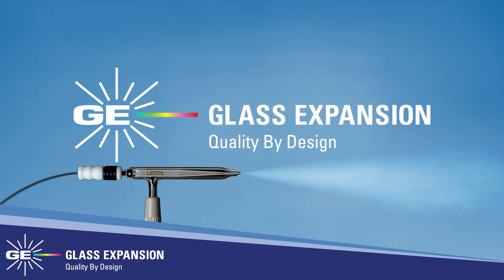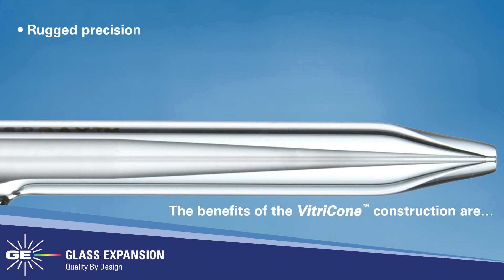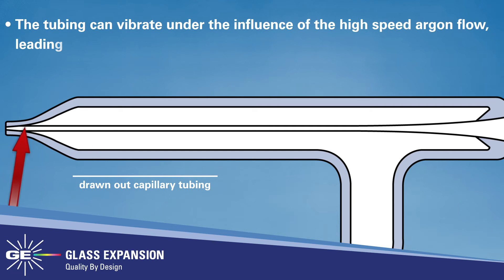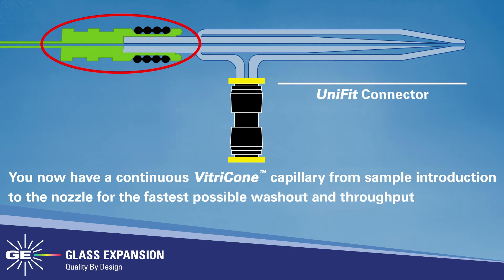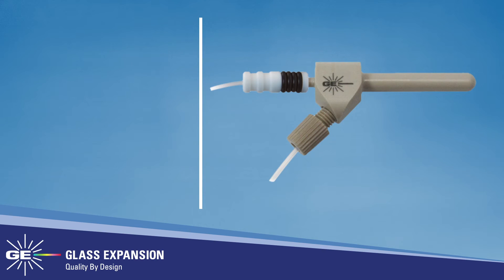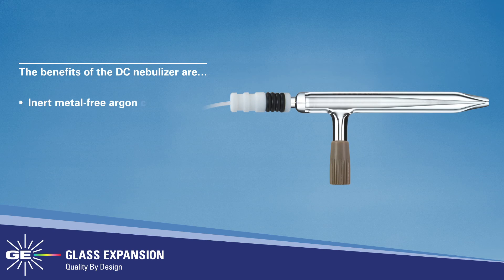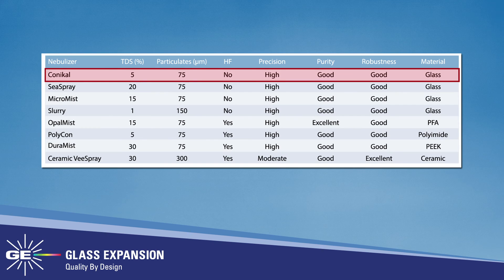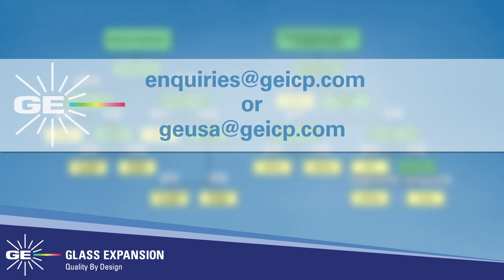Glass Expansion ICP Nebulizer Product Line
The ICP nebulizer is a critical component of your sample introduction system, so why not opt for the highest quality. Take a tour and learn about the performance advantages and overall difference in quality construction that Glass Expansion can provide your ICP laboratory.